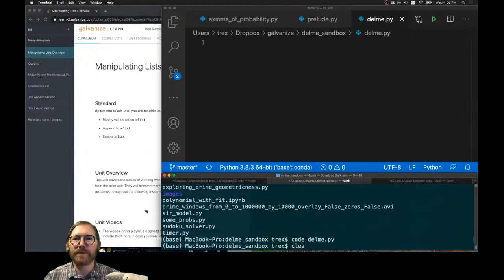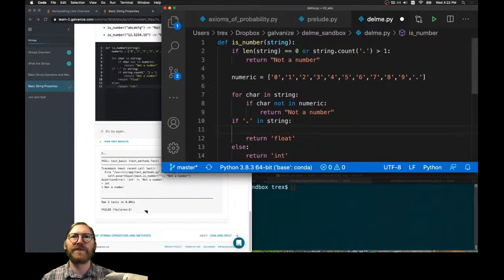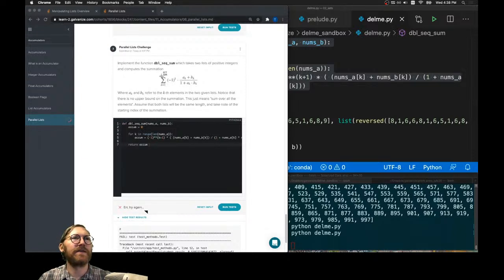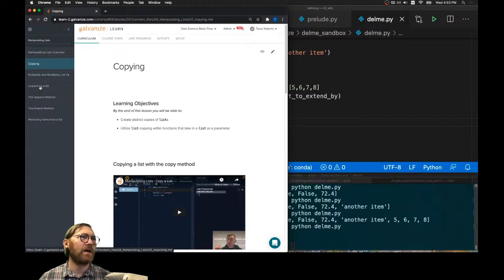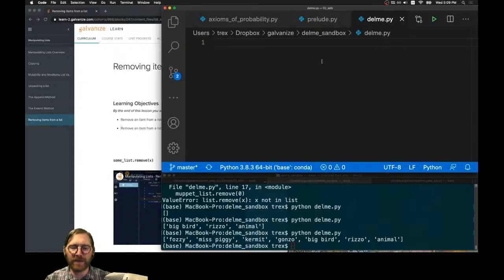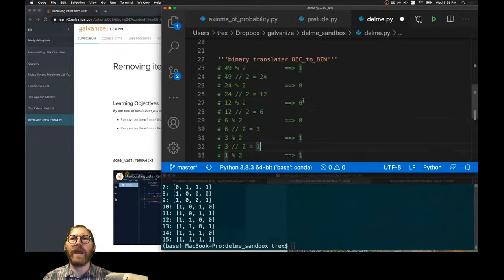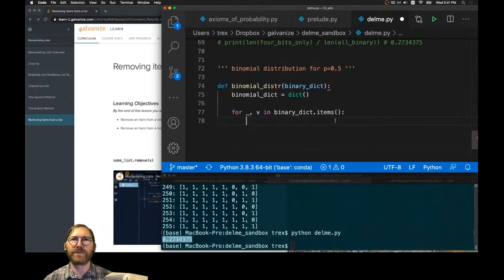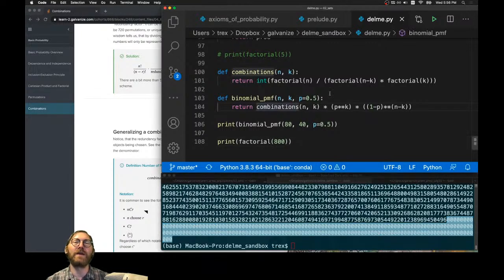2020/08/05 -- Study Hall for Galvanize Data Science Immersive Prep